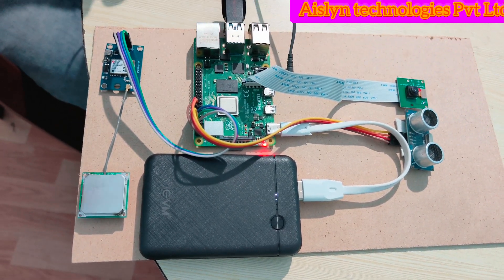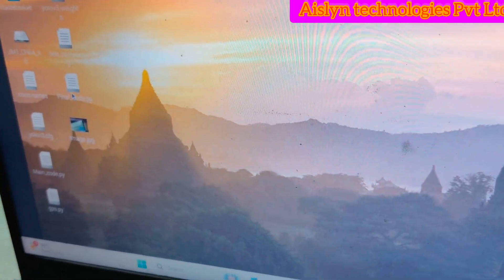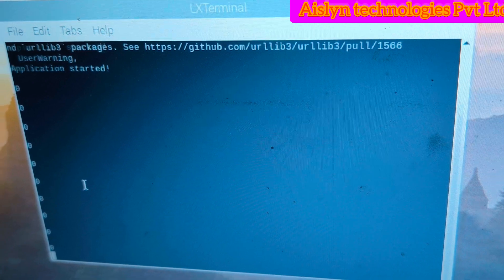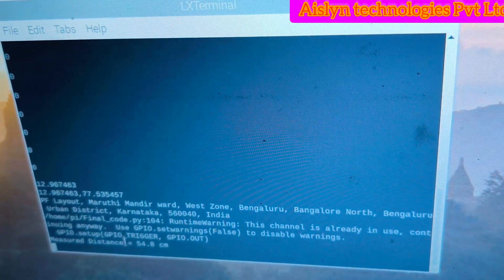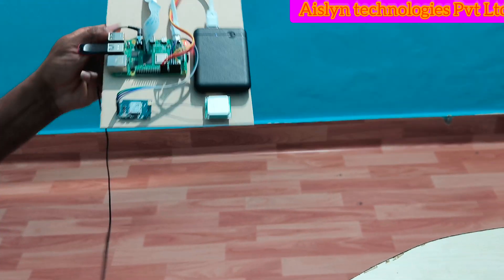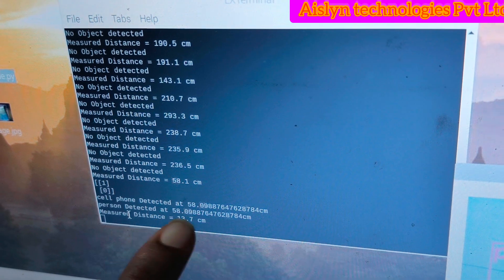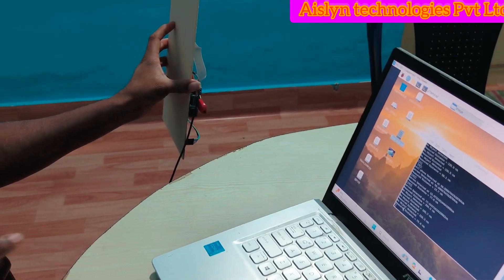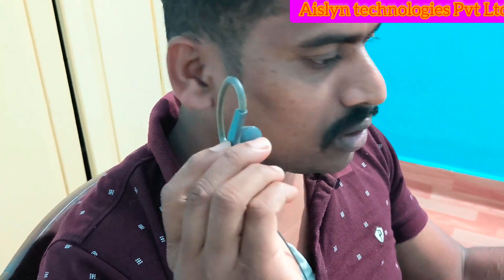Smart AI Blind Stick Using Raspberry Pi and Object Recognition With Voice Feedback